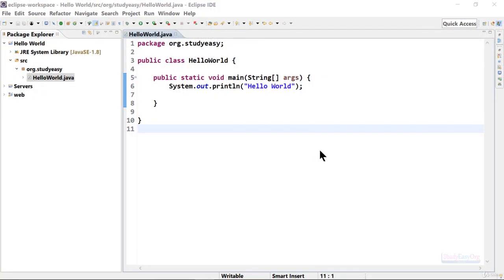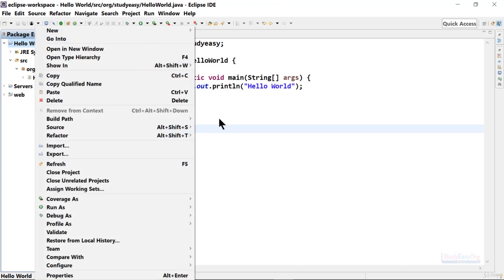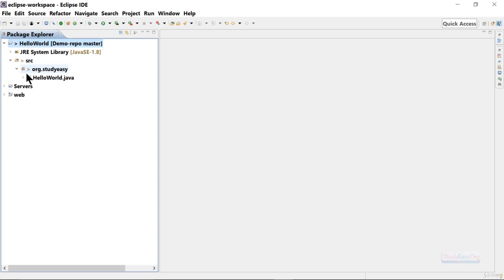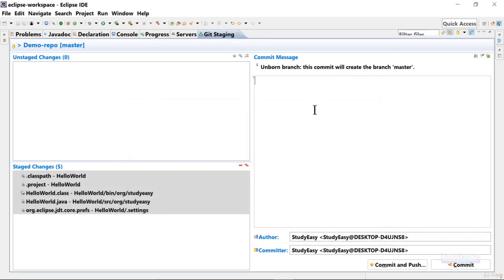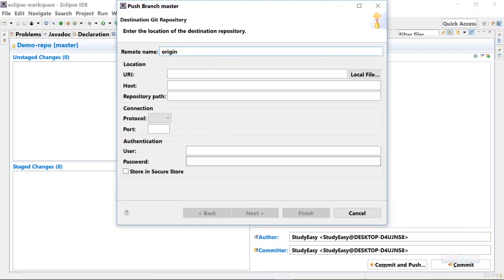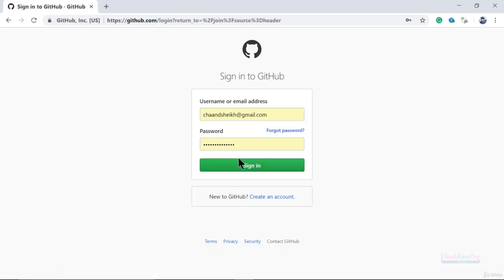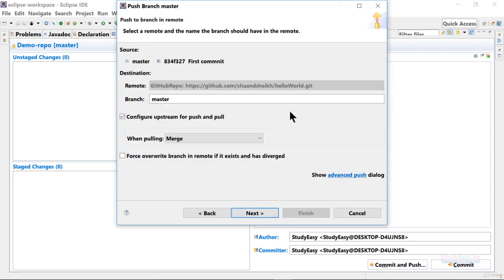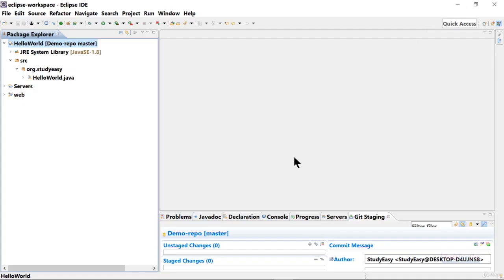191 Setting up GIT ( Please SUBSCRIBE Our Channel )